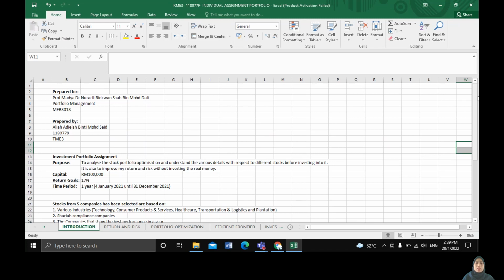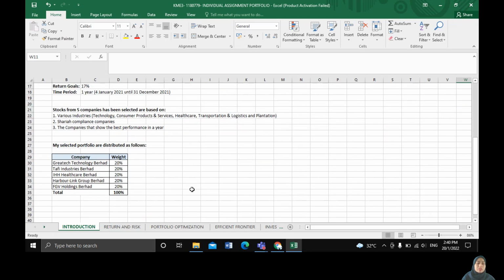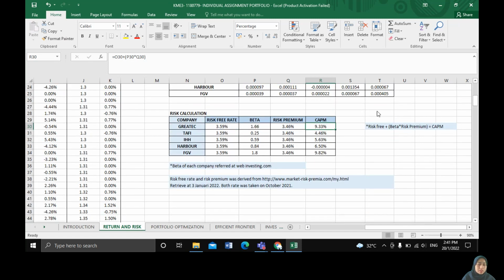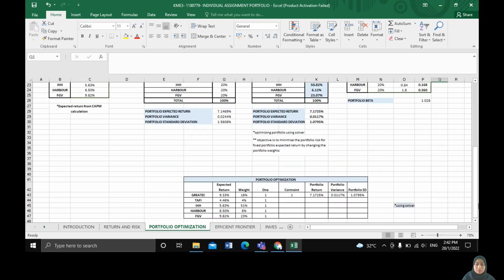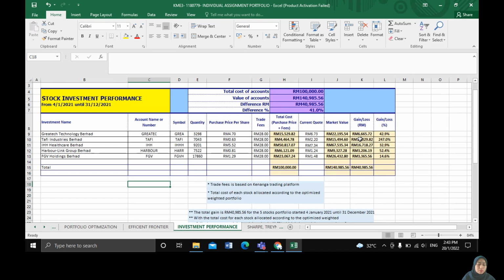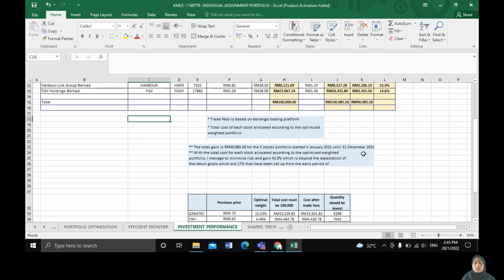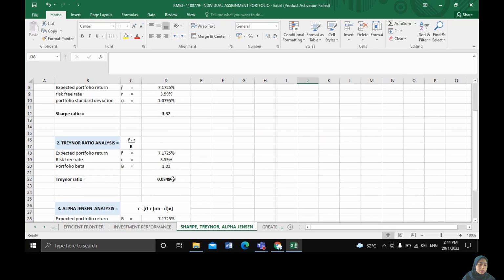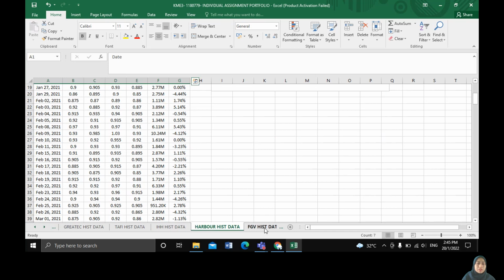KME3 1180779 ALIAH ADIELAH